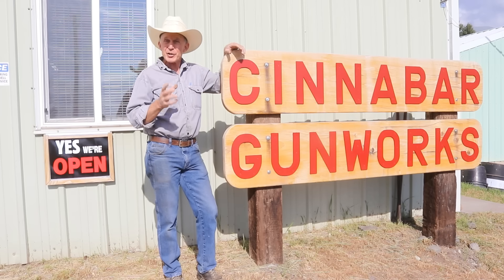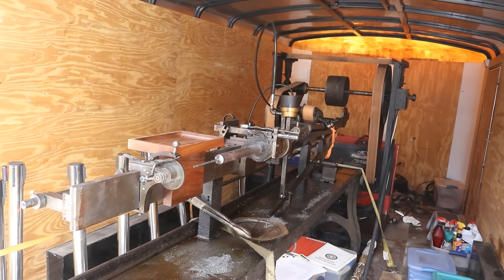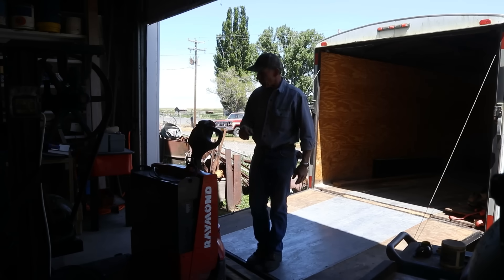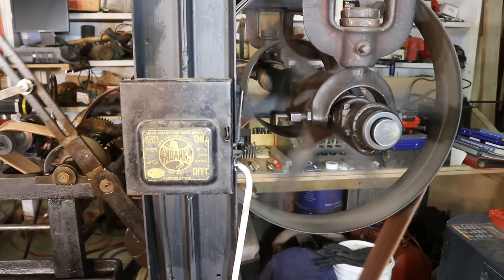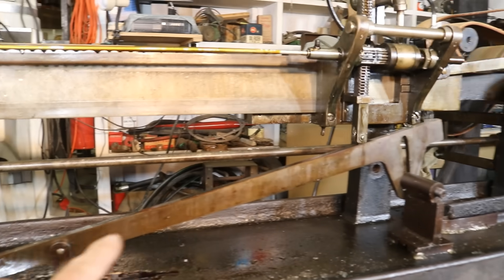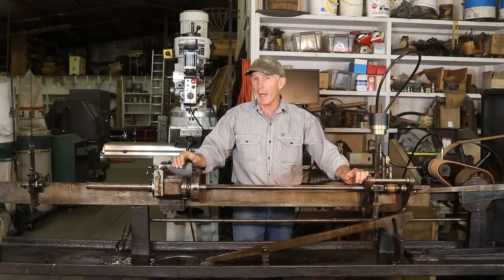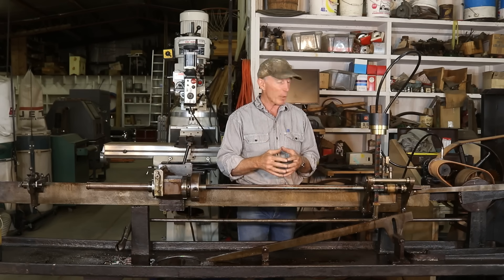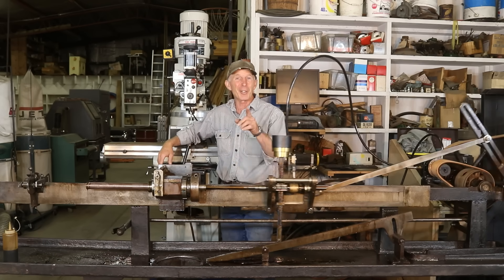1860's Pratt & Whitney Rifling Machine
Join us as we take a look at our "new" Civil War era Pratt & Whitney rifling machine